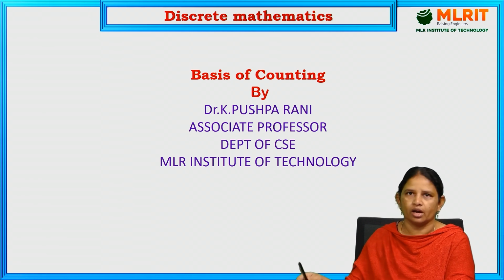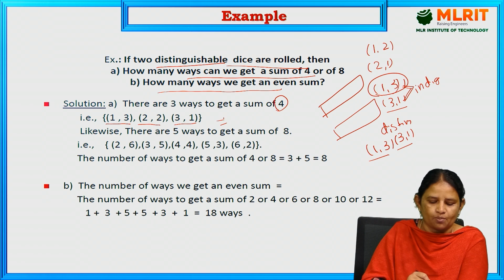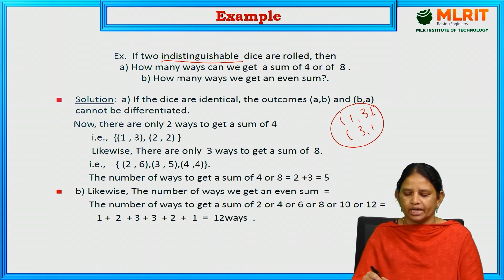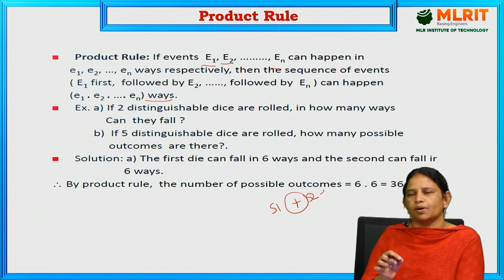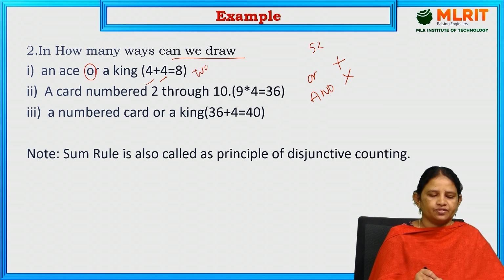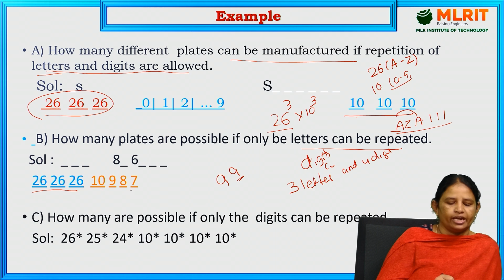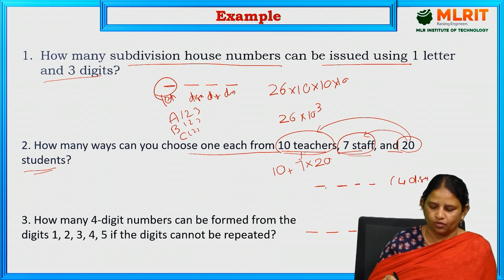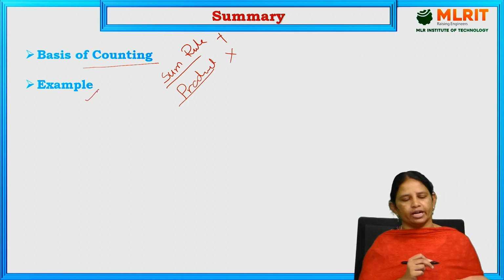LEC32| Discrete Mathematics | Basis of Counting by Dr. K. Pushpa Rani